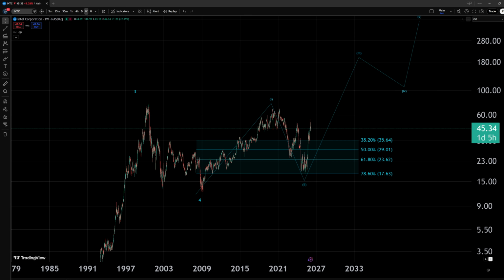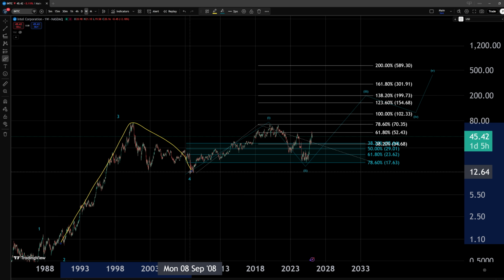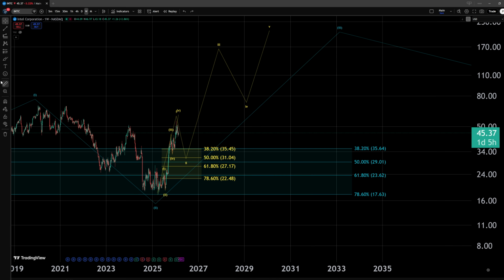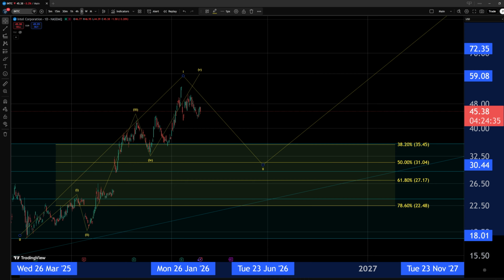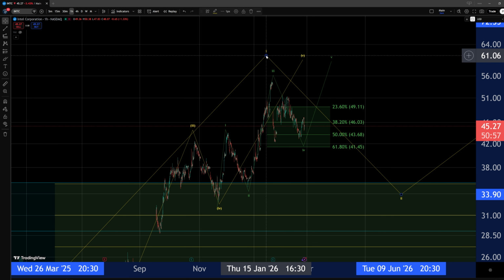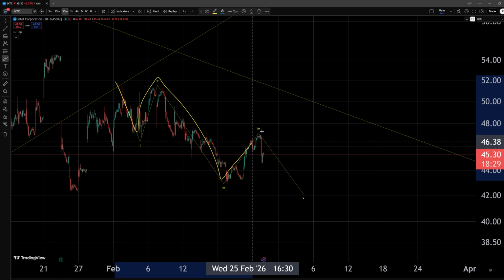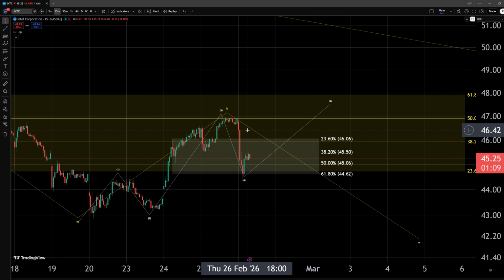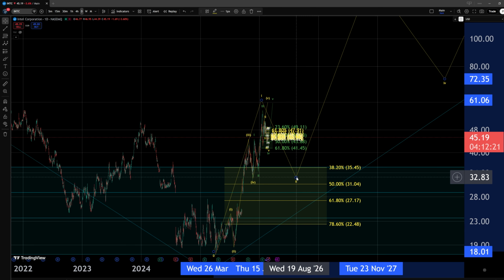Intel : INTC Stock Analysis with Elliott Wave + Trade Setup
In this video, I cover Intel $INTC and show you key interpretations using Elliott Wave and technical analysis to identify high-probability price levels.

What's inside:
Elliott Wave Count: My current wave interpretation for Intel.
Key Levels: Critical support, resistance, and Fibonacci targets.
Trading Strategy: Potential entry and exit points based on the current chart.